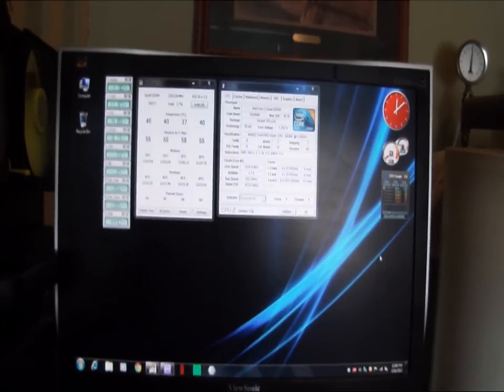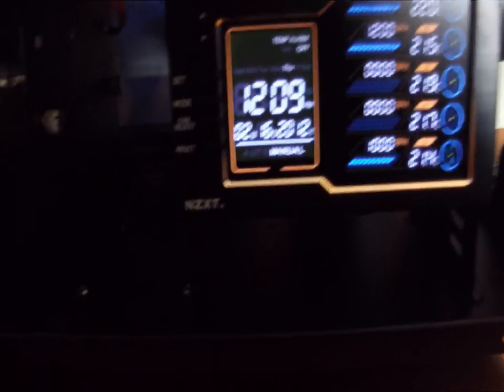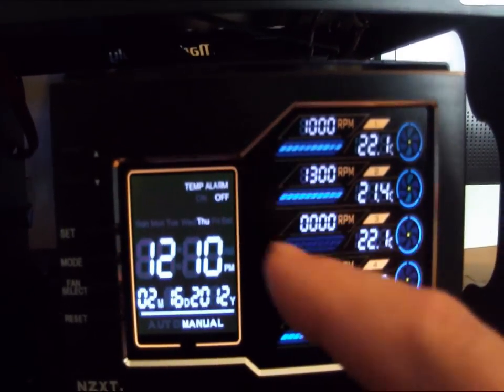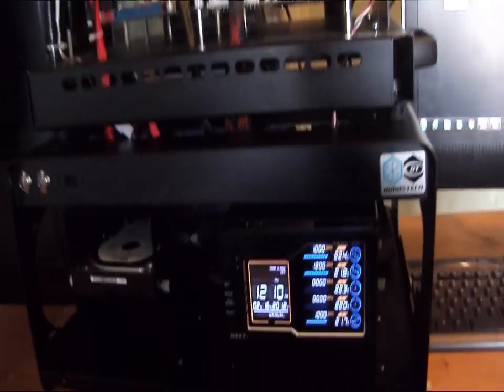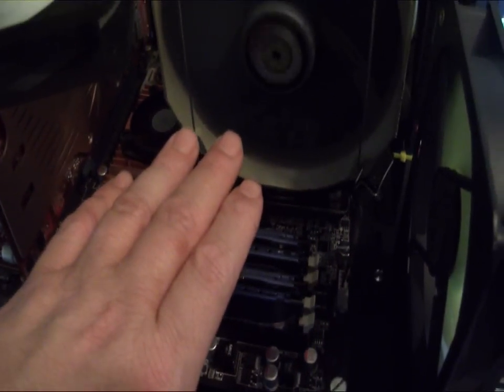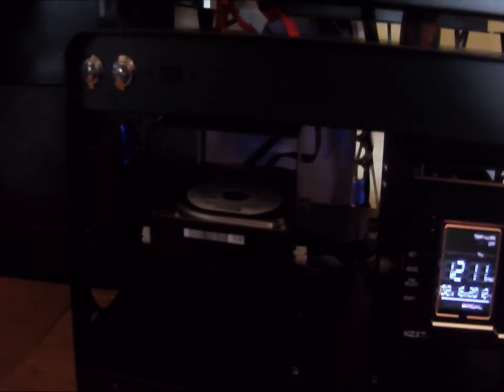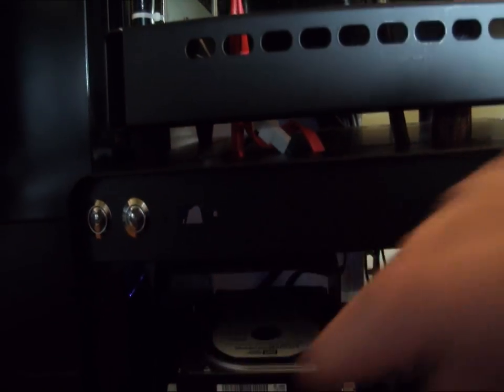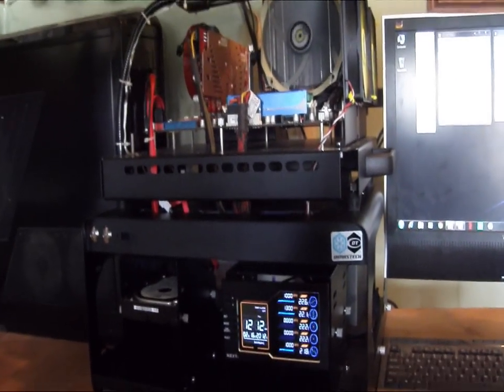Dimastech Tech Station Update.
Just a short update on what I have been working on in my spare time. It is not done yet but it is close. I hope you like it. :-)